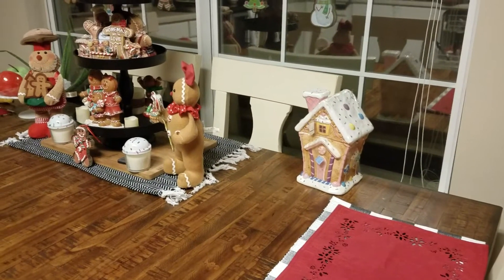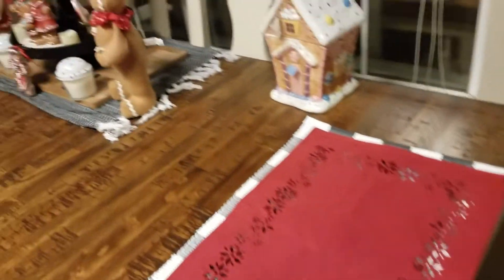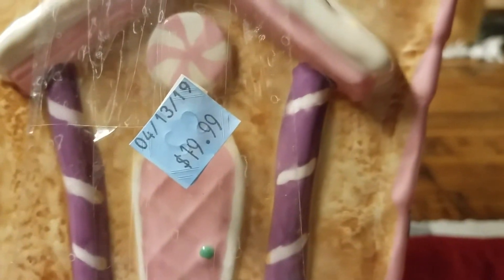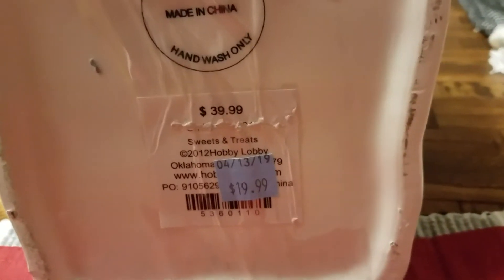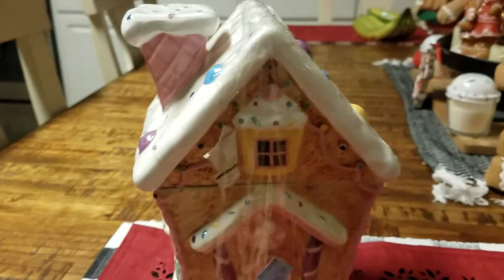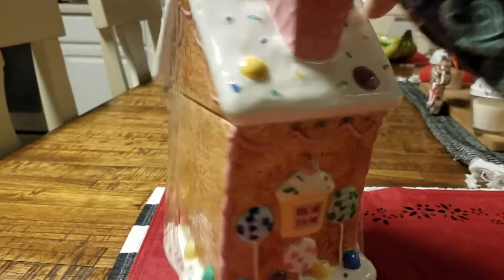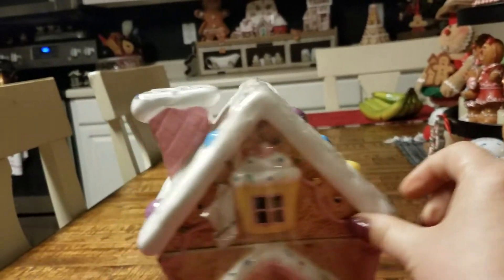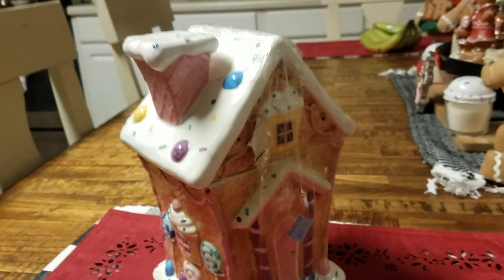Thrifted cookie jar with Second hand Tracey Ann